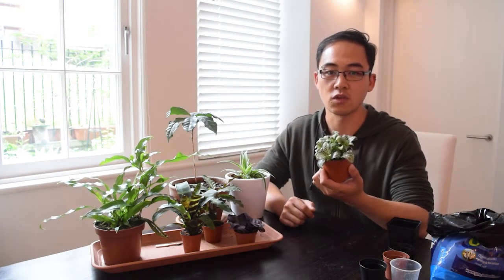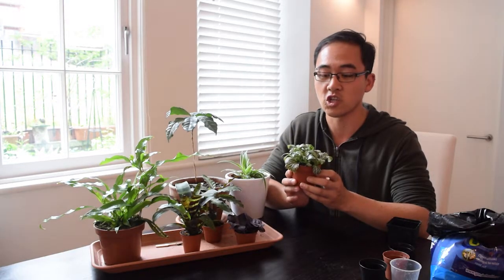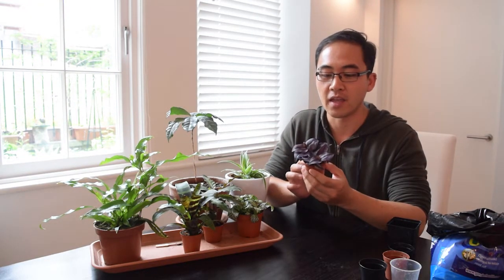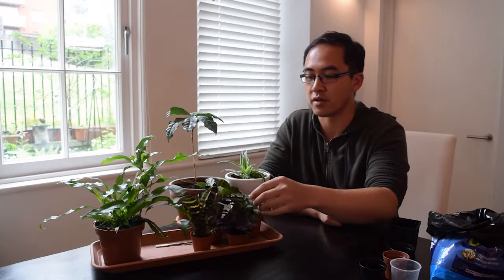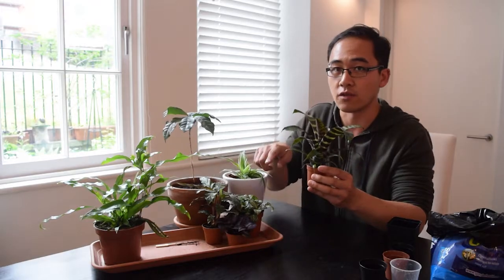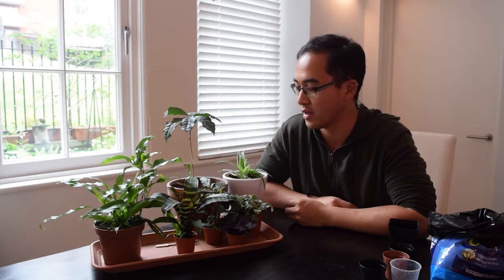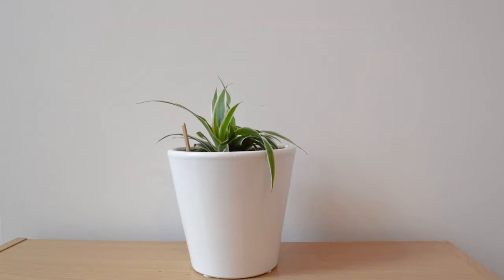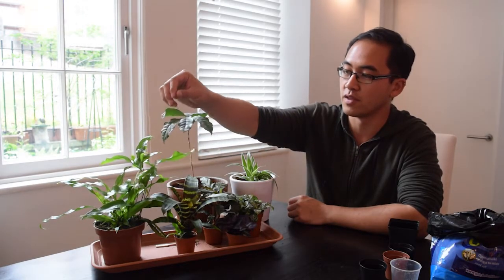Propagating and prepping terrarium plants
1. Choosing plants for a terrarium.
Houseplants, most originally rainforest understory plants will work well in a terrarium.

2. How to propagate by division. What to look for on plants.
Lift up leaves at the garden center and look for plants with multiple growing points. Gently pull apart and replant.

3. How to prep plants for life in a terrarium.
Slowly acclimatize plants to conditions in a terrarium by putting them in plastic box and misting them occasionally. After 1-2 weeks, loosely close the lid.